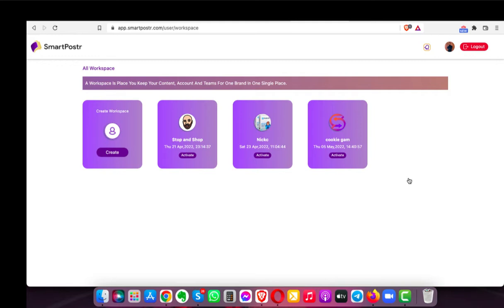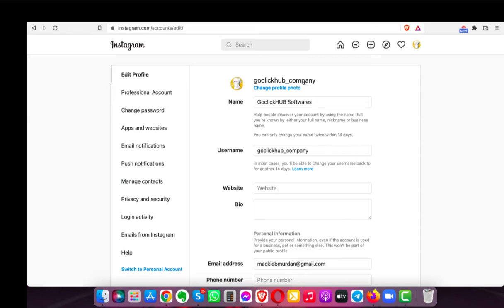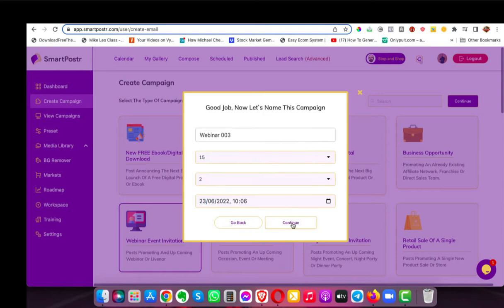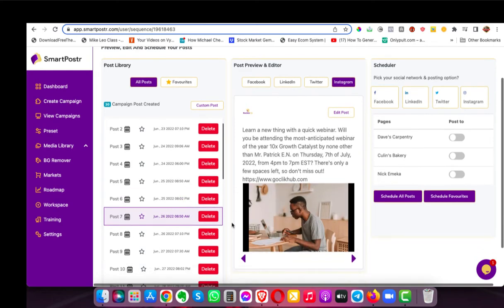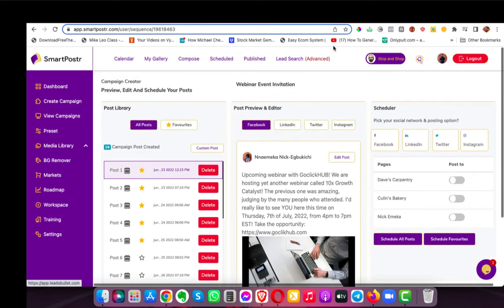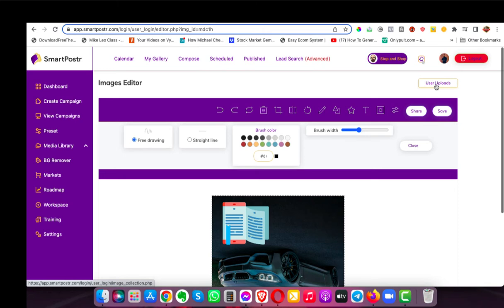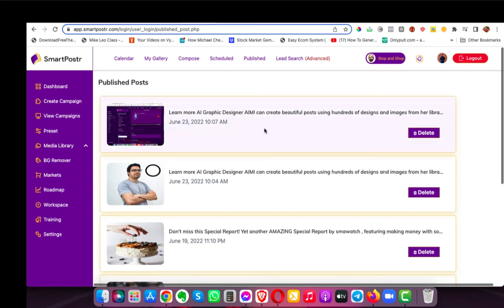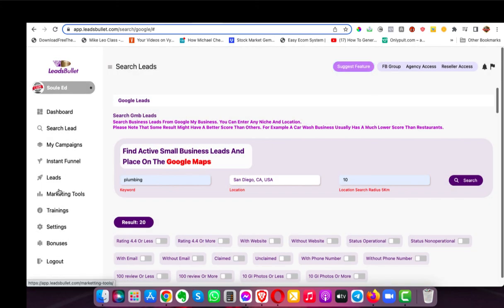SmartPostr walk tru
AI Social Media Automation App For
Small Businesses, Agencies, And Enterprise!